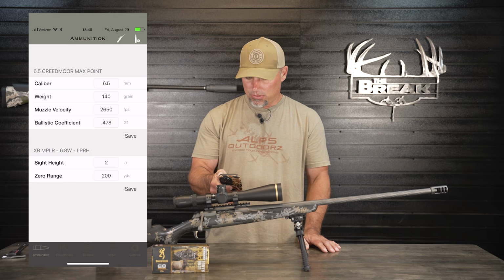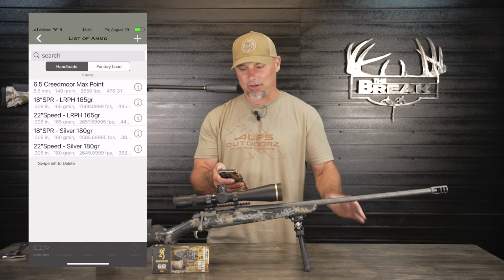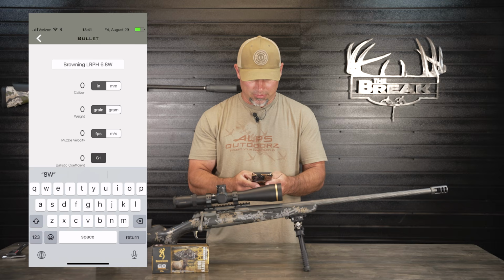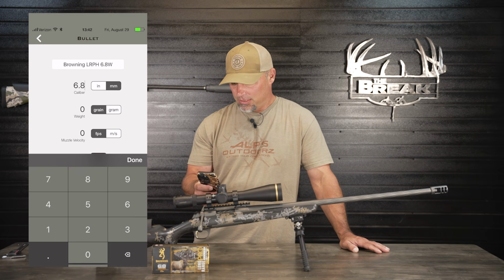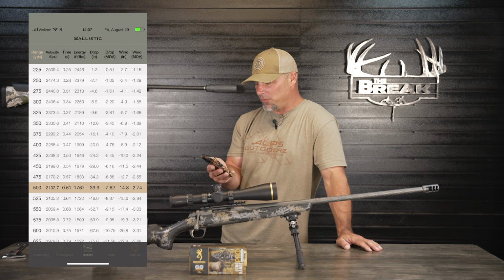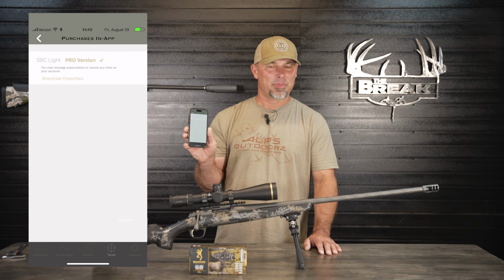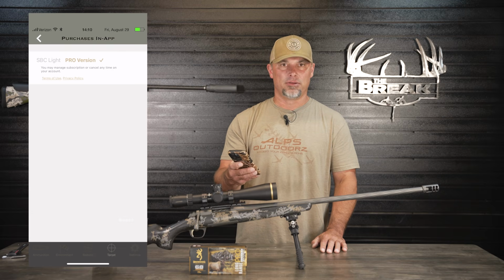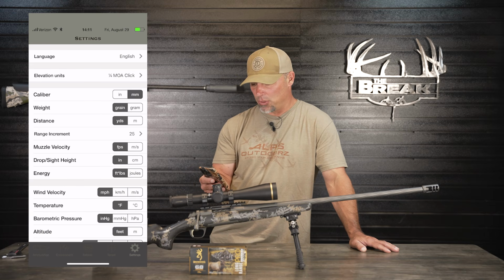Ballistic App for Hunting (How I Use It)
The Ballistic App for Hunting and How I Use It.